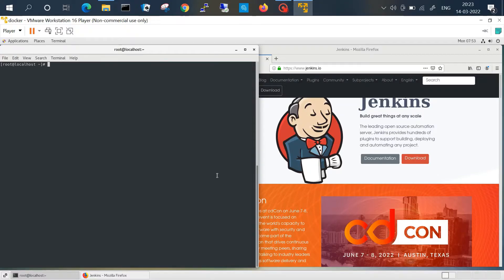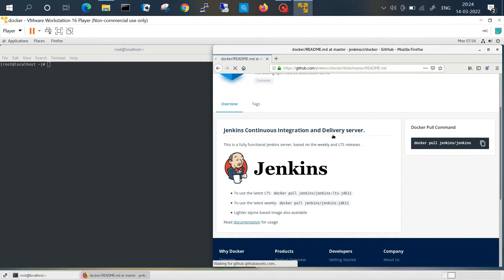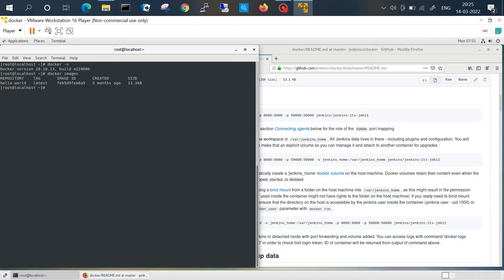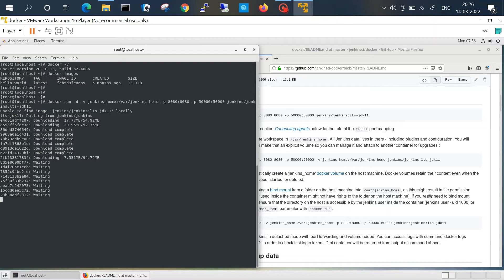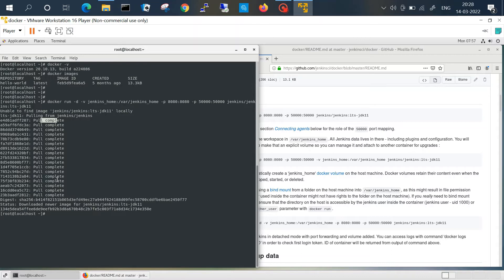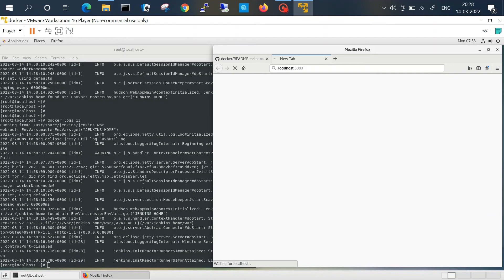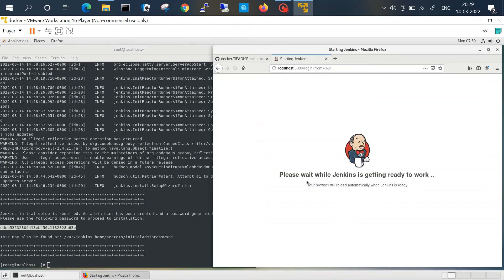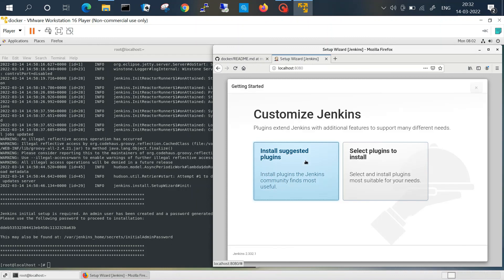Docker with Jenkins Image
kubemaps

This video explains how to run Jenkins or any image on Docker in detached mode. Also how we can access our image page with port configured in Docker run command